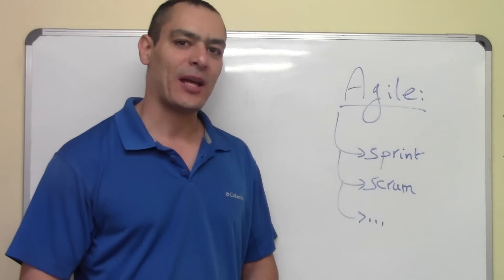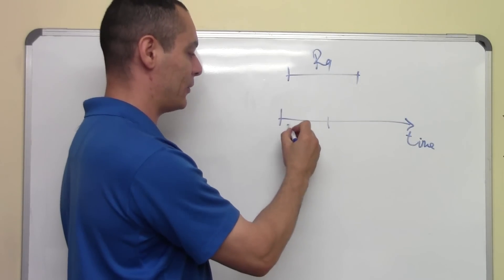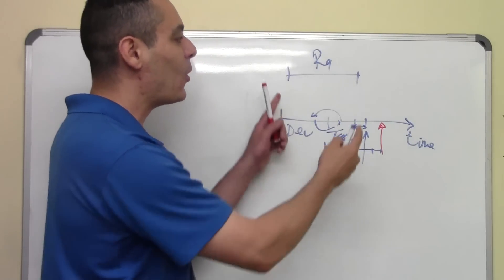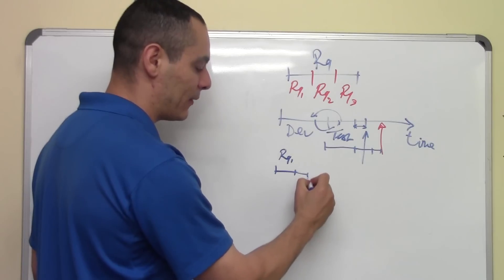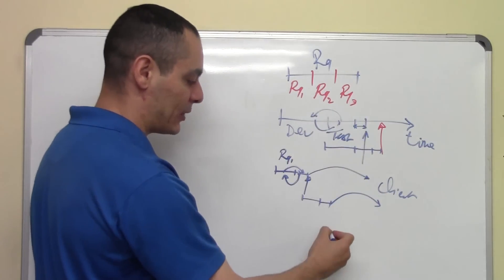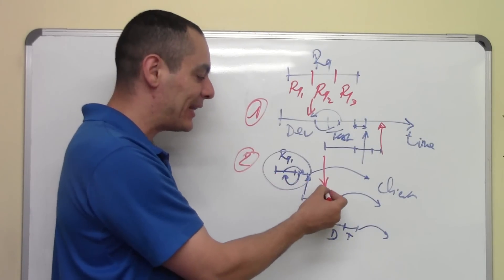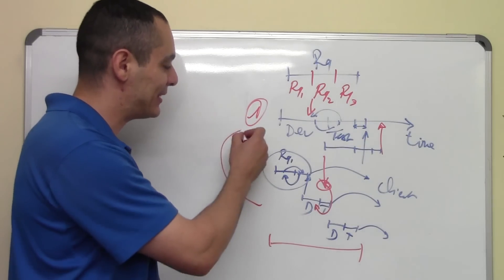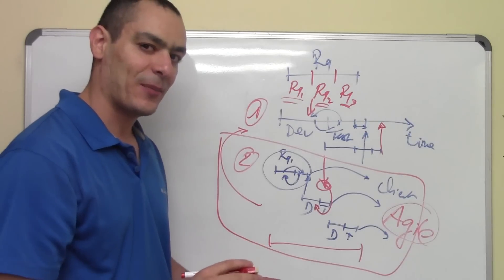Agile tutorial 1